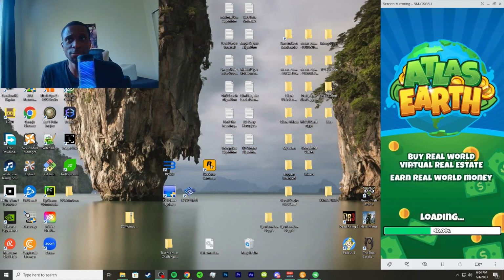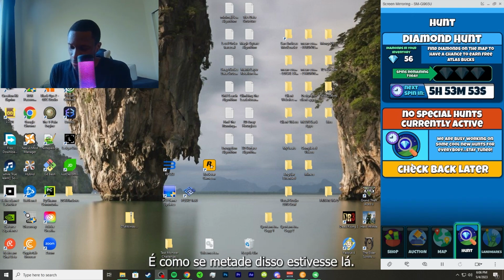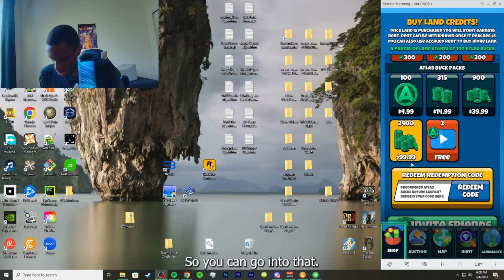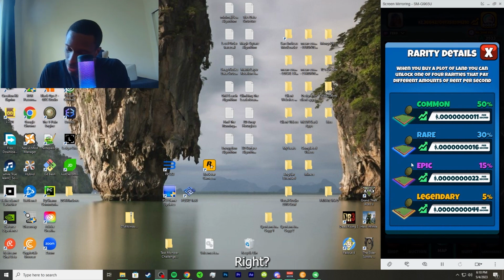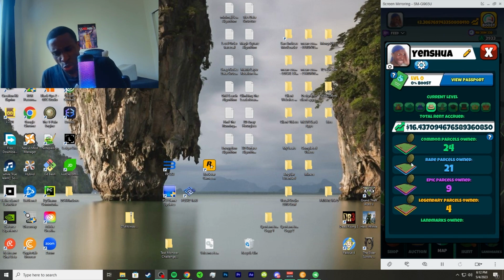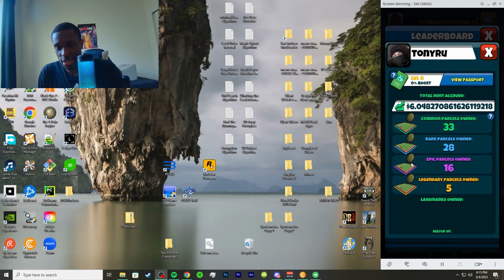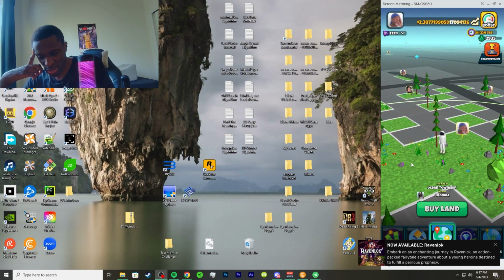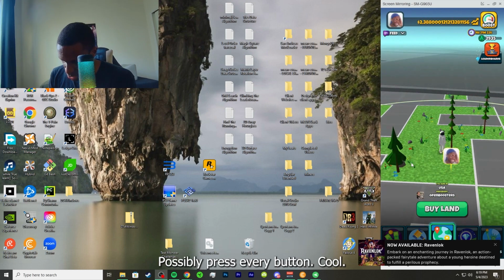Atlas Earth Breakdown By A Computer Scientist | MOBILE GAMES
💰 Funding
SEND MONEY TO SUPPORT ME: CA$H APP - $Sportametrics

📜 REFERRALS
💰 JumpTask Crypto Code: